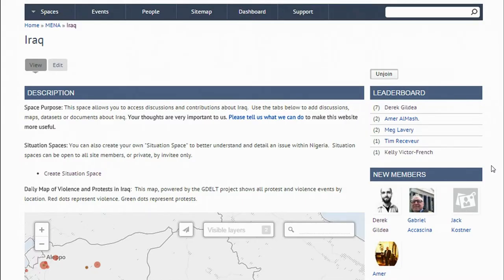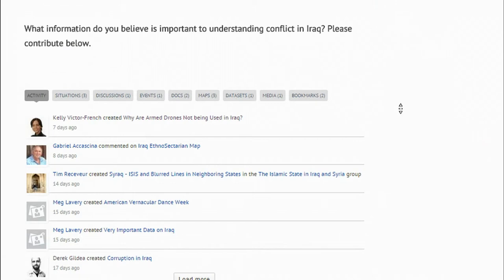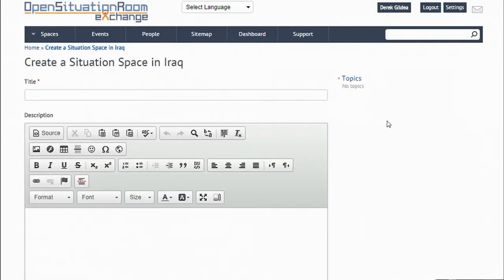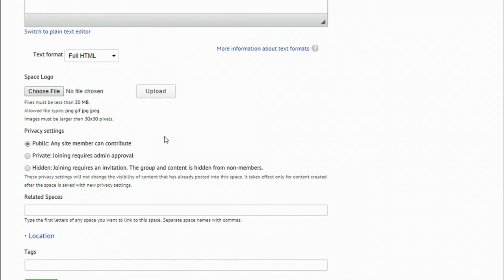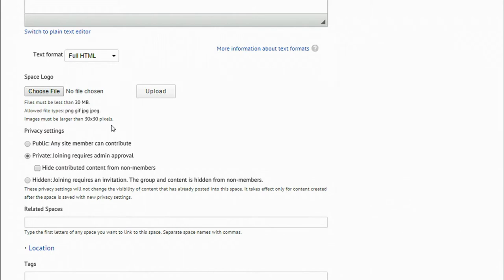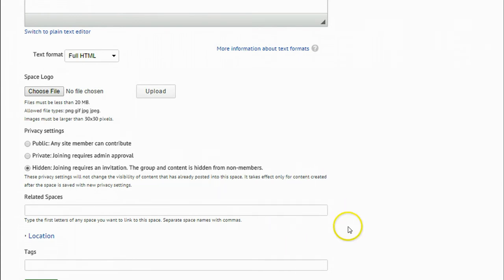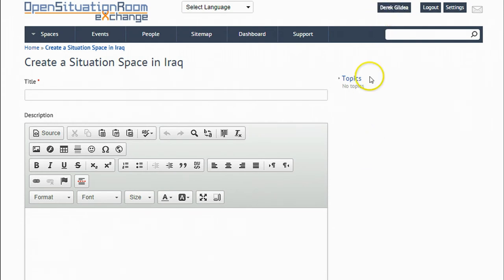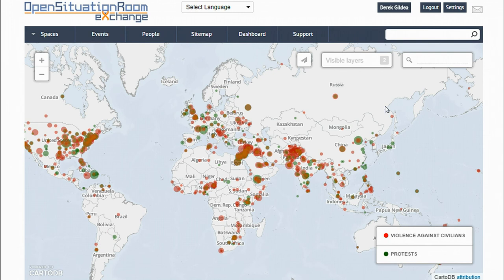OSRX Privacy Tutorial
An introduction to the Open Situation Room Exchange's privacy settings. Better understand your privacy controls so that you can use the site securely and effectively.